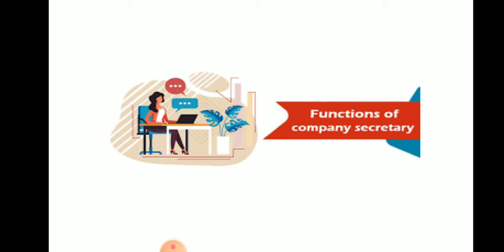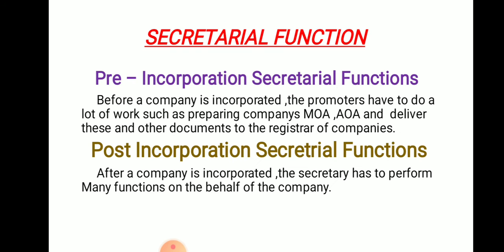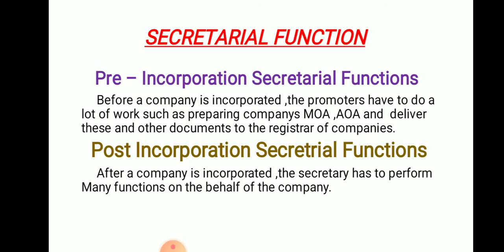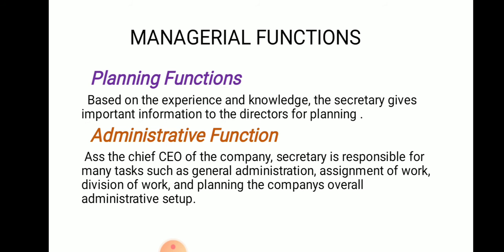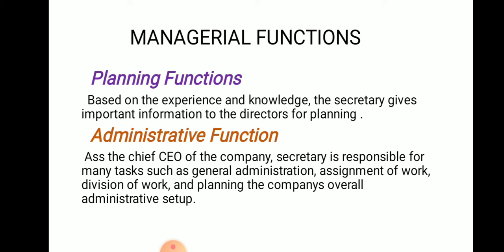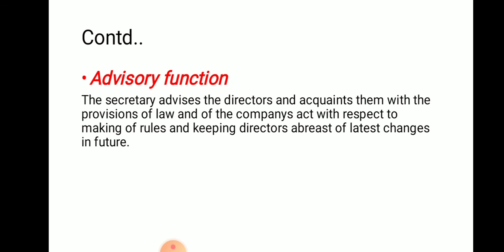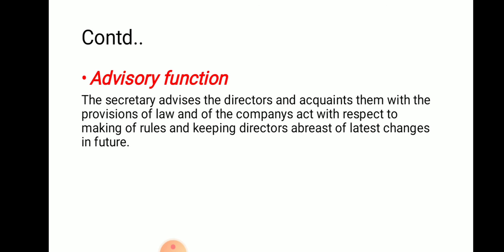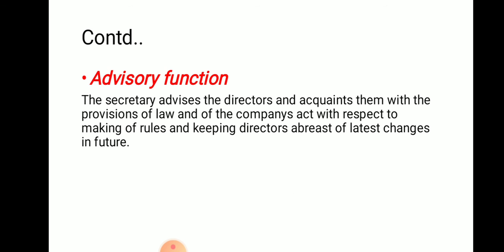Functions of company secretary by Dr Meenu Gulati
In this video secretarial and managerial functions of company secretary have been explained. Relevant fir bcom and mcom students